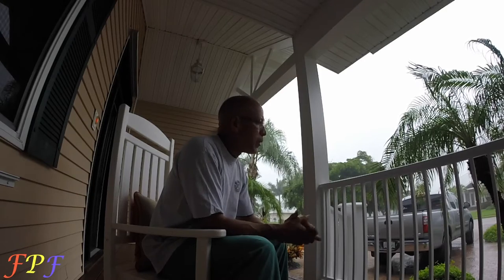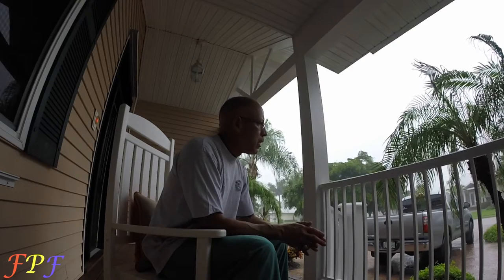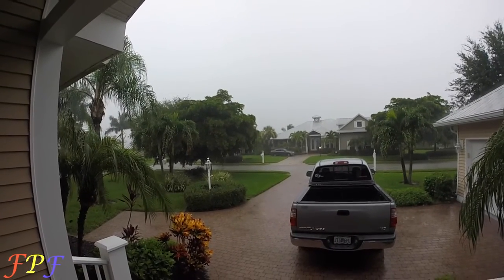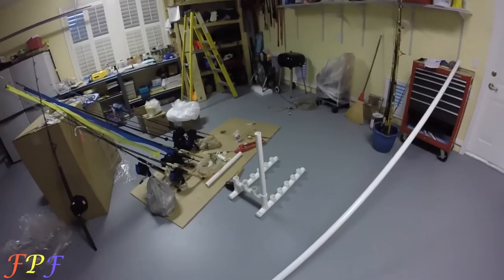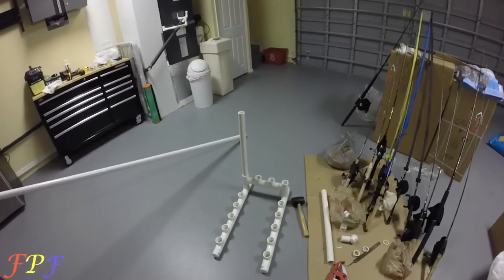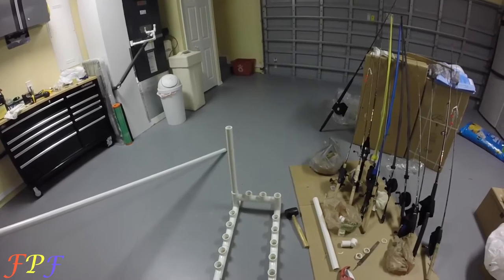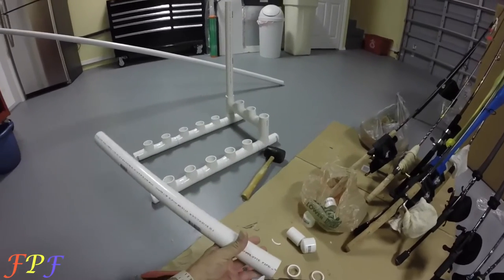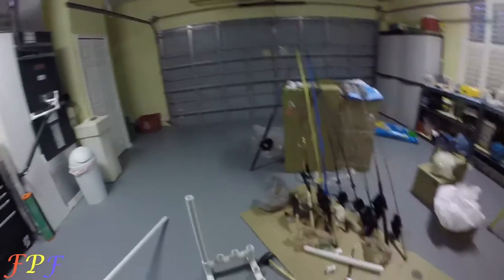DIY Fishing Rod Holder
A simple home made Rod holder made of PVC..you can configure this holder to any style you like.         7/30/2015